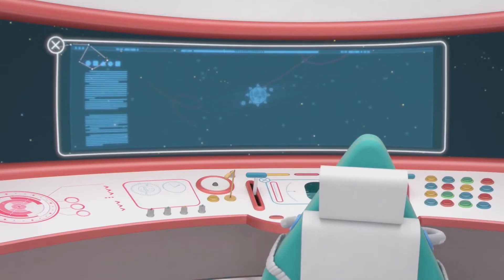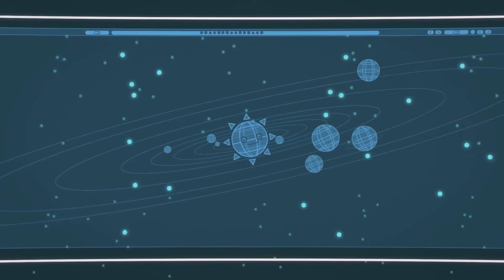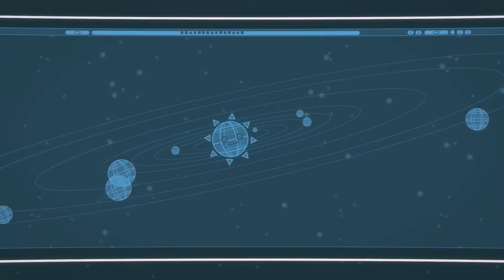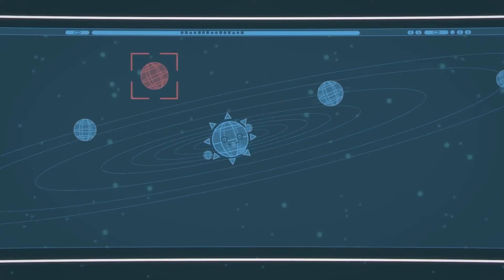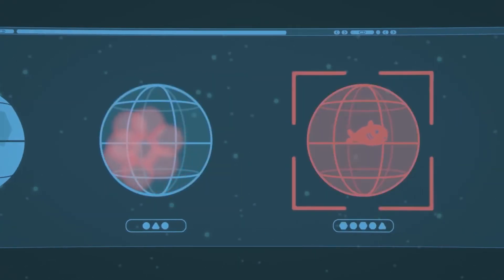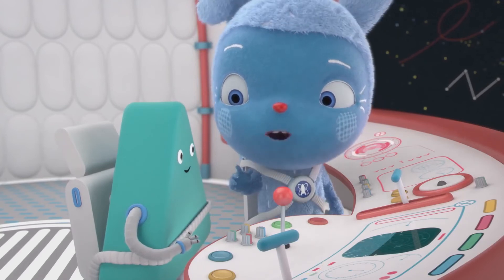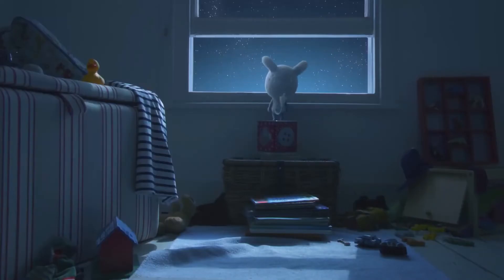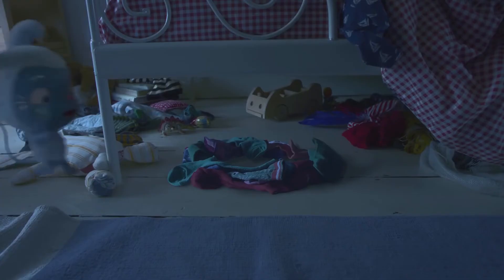COMET ☄️| Clip 🎬| Messy Goes To OKIDO | Cartoons For Kids